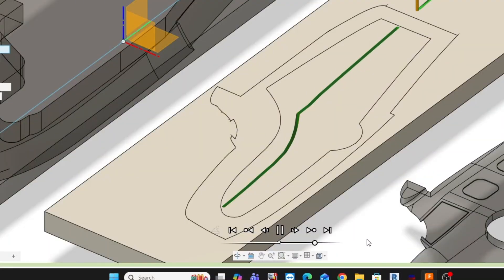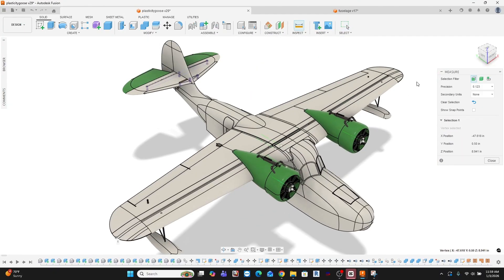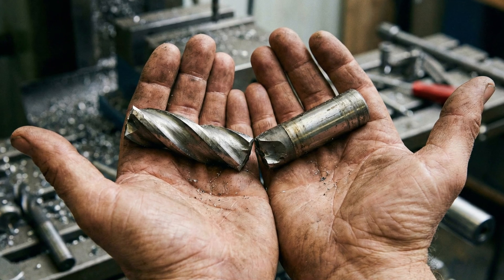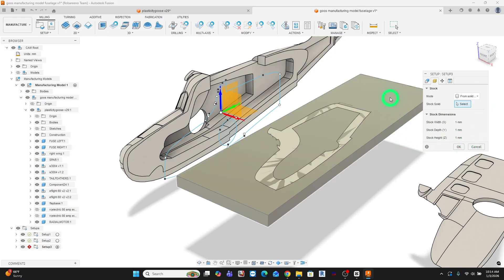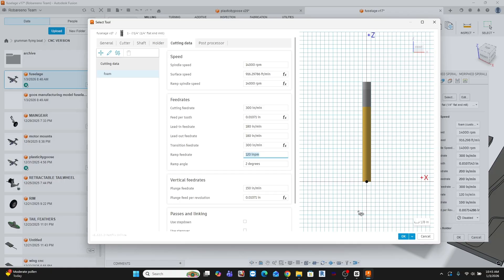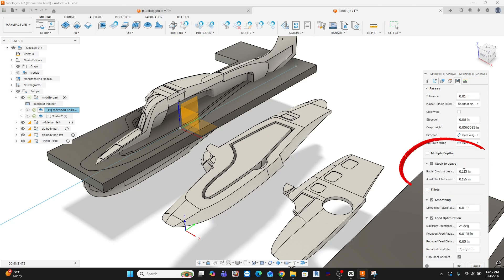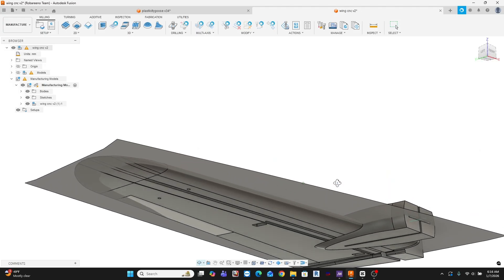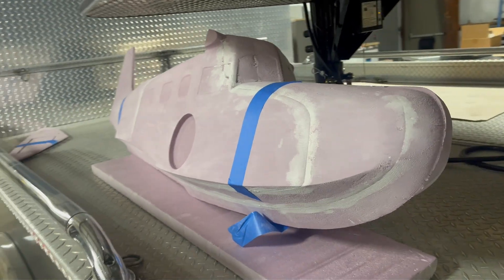How I CNC Milled a Giant Scale RC Goose Seaplane Step by Step Fusion 360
We're turning a Fusion 360 designed Grumman Goose seaplane 3D model into a giant scale RC airplane!  We're diving into the machining side of "autodesk fusion 360".   This video shows the practical steps of "milling" and shaping materials using a "CNC machine" on everyday pink "Home Depot" XPS foam.  Learn about the "manufacturing" process and the various "machining tools" involved in this build, bringing our seaplane to life.  This is the second video of this series.  Follow along to see the progress.

0:00 Intro – Why This CNC Cut Matters
1:00 Defining the size of this model
2:30 Expected weight calculation of this model
3:16 The Bits I'm using
4:00 My ChatGPT Coach
4:50 Creating a manufacturing model
5:59 Creating a new setup and selecting a machine
6:42 Defining stock from a solid body
7:37 Defining a custom milling tool
8:32 Speeds and Feeds
10:00 Defining Rough and Finish Passes
11:22 Visualizing stock to leave
11:36 Running a simulation
12:00 Post Processing the Code
12:30 What's in the next episode